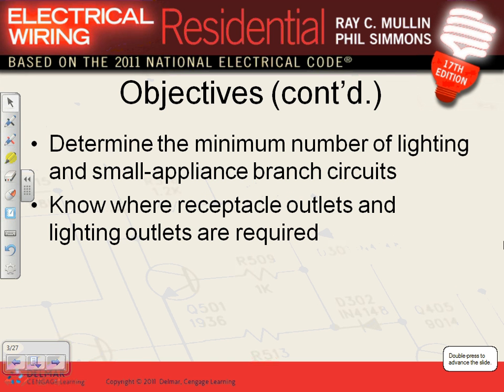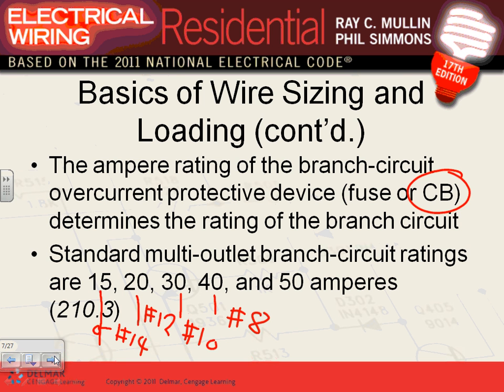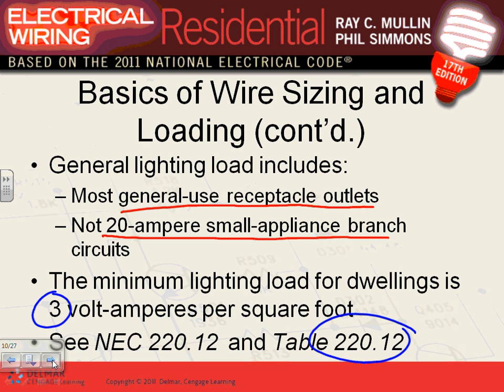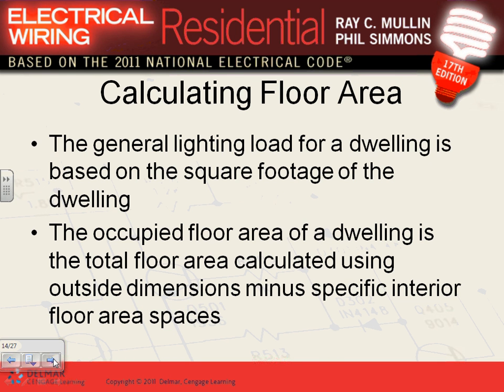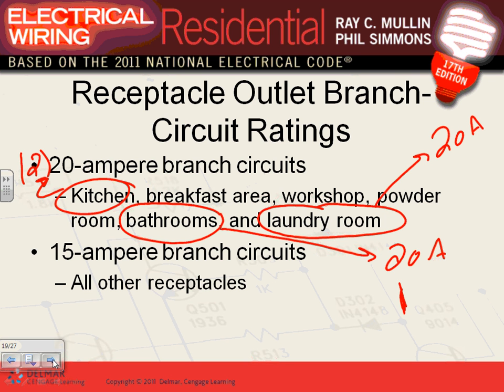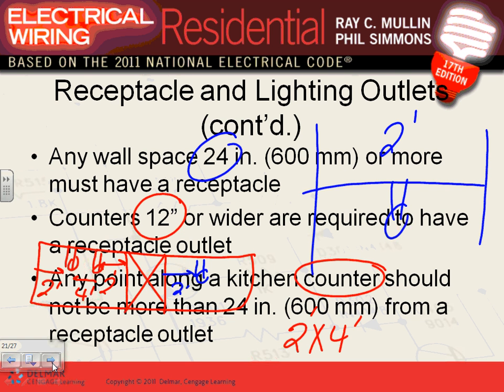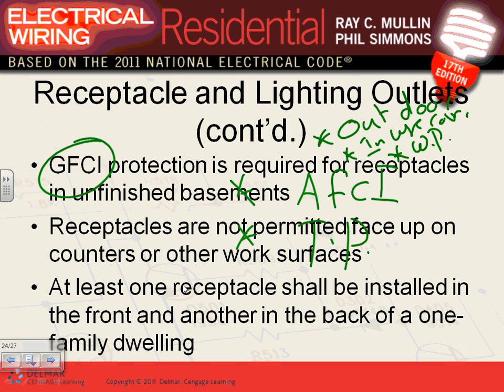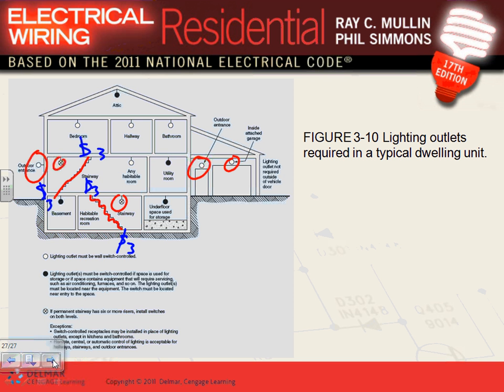Recepticles & lights for Residential-(Ch3) 9-14-11.wmv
lay out Recepticles & lights for Residential based on NEC2011